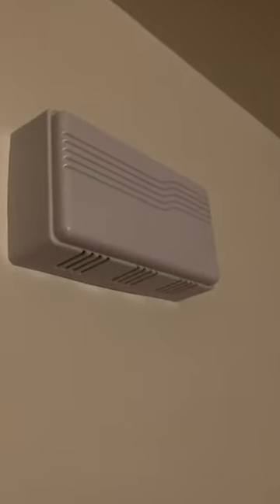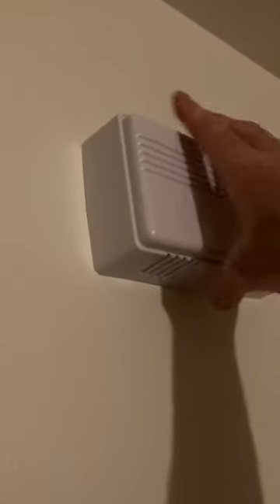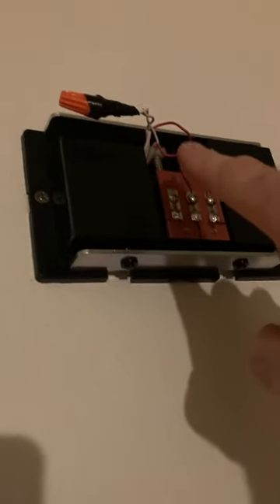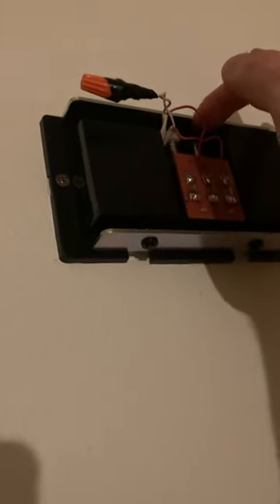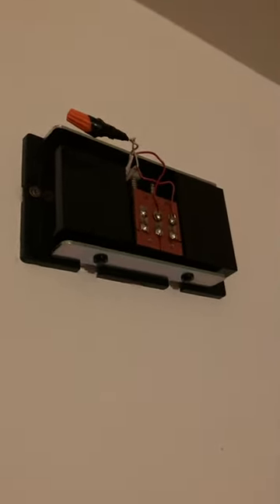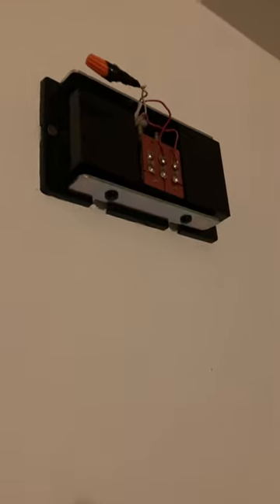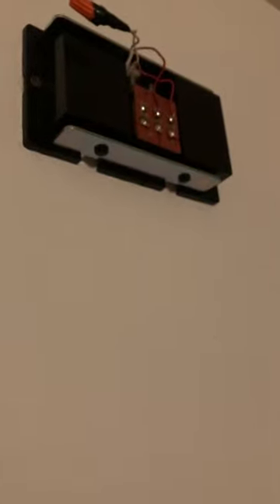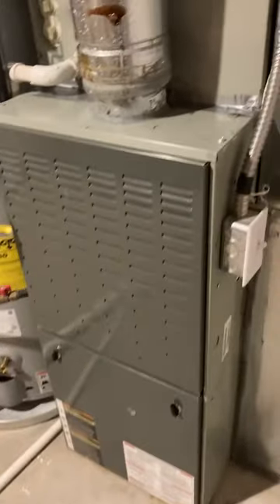Doorbell Transformer [Where to find it]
Doorbell step-down transformer location… They can be tricky to find.  Sometimes they are directly behind the chime on the wall, or in a separate j-box.  Step-down transformers step the 120 volt incoming power to 24 volts (or other lower voltage) outgoing to operate the chime.